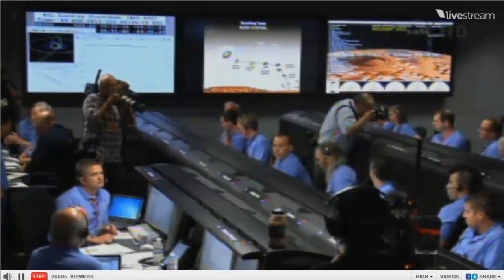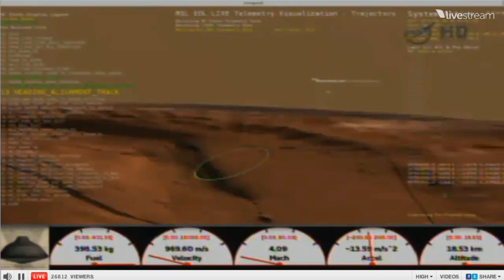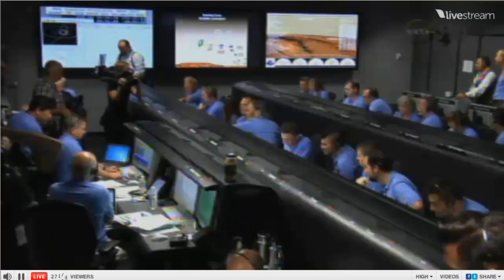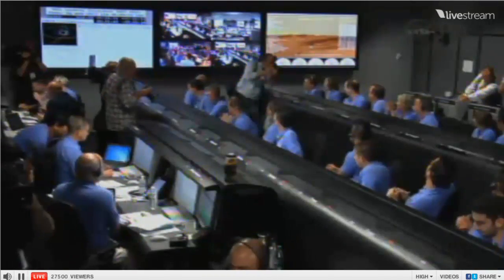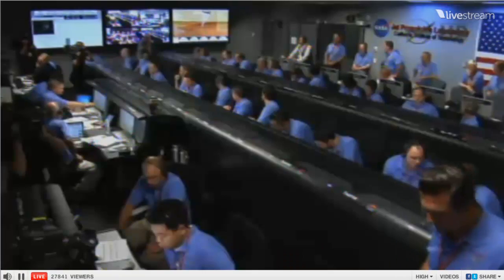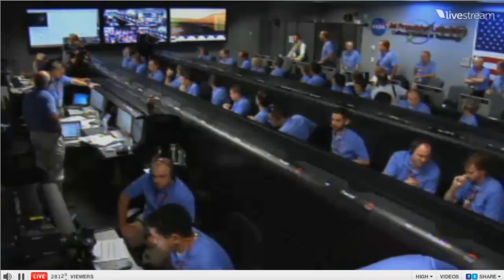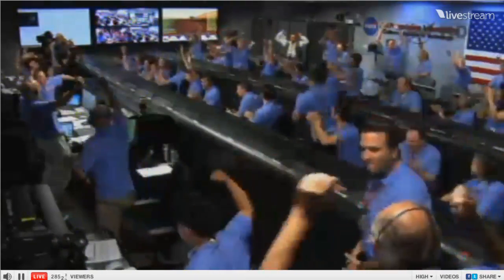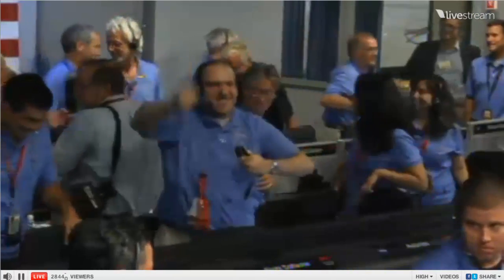7 Minutes Of Terror: Curiosity Rover Landing On Mars - First Look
Footage of stations while the Curiosity Rover lands on Mars.
Follow "Curiosity" on Twitter for live updates from Nasa

Picture of the team that made it possible! (Not all of the teams!)

Channels of *mine* that have this uploaded: youokmate, e4montages